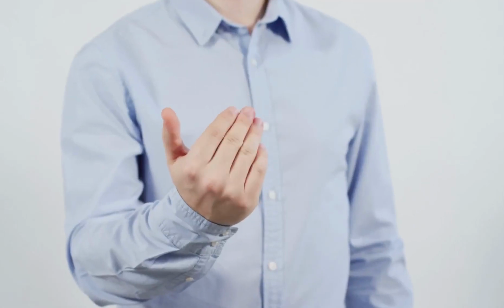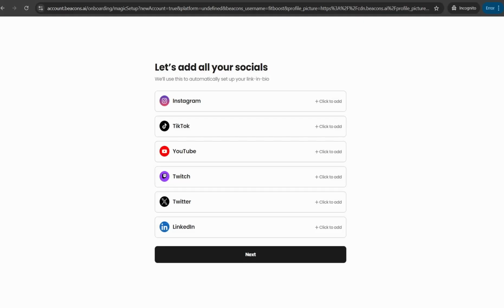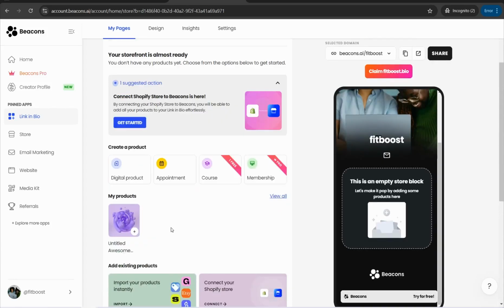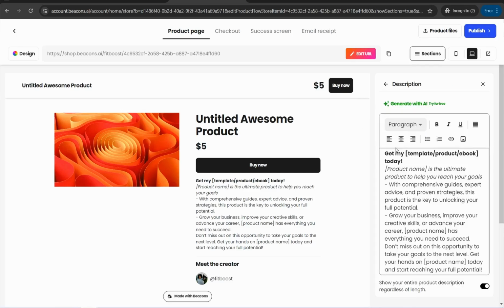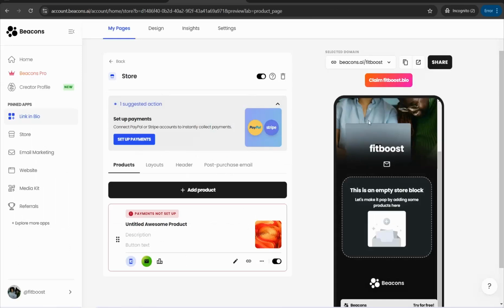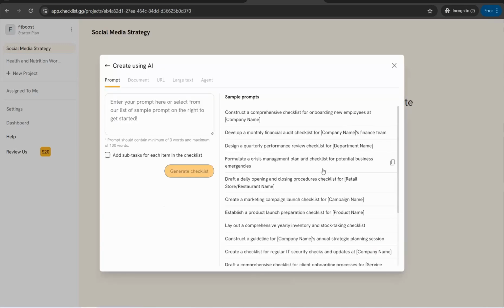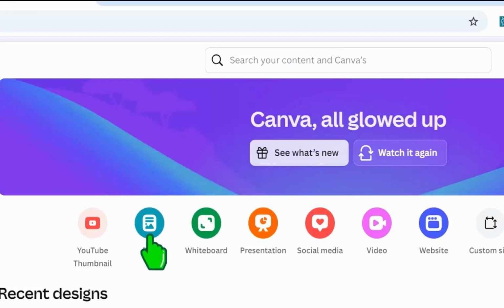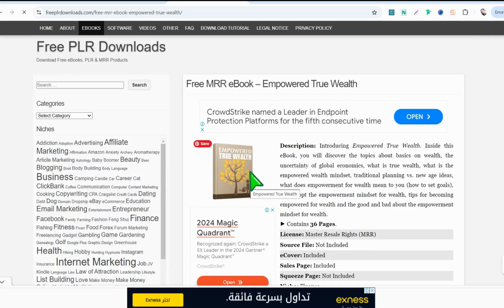A Stunning Website To Sell Digital Products Online (Better than Gumroad)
Looking for the perfect platform to sell digital products online? Look no further! In this video, I introduce a stunning website that's BETTER than Gumroad! Not only can you sell any digital product, including PLR (Private Label Rights) and MRR (Master Resell Rights) products with NO strings attached, but you can also promote your affiliate products for FREE — with no hidden fees, unlike Gumroad!

Watch the video to learn how to set up your online store, promote products, and start making sales today!

🔗Discover the Top 17 Free Platforms for Selling Your Digital Products
🔗The best free websites to get mockups
🔗The Best 10 Free Midjourney Alternatives for Creating Stunning AI Images
🔗The Best 13 Free Link-in-Bio Builders:
👌👌🔗  some useful links :
60+ Websites That Actually Pay for writing

👉Top Redbubble tips and tricks
👉How to make designs that sell without photoshop